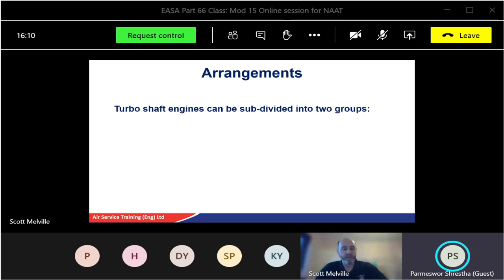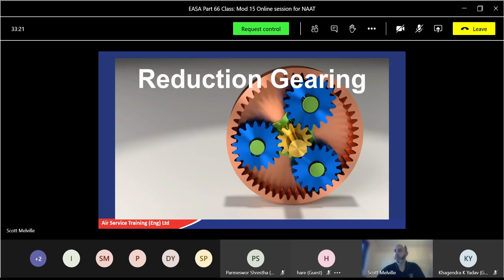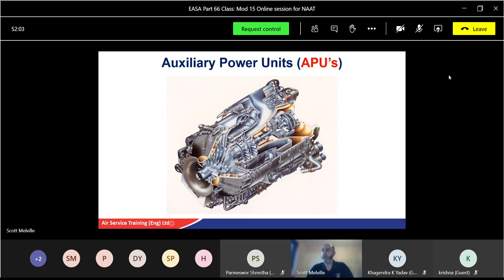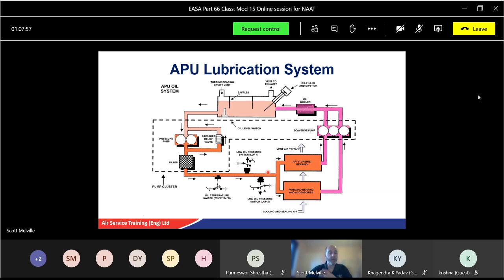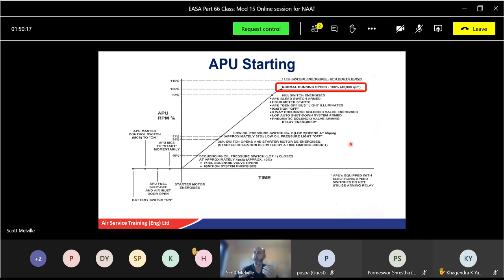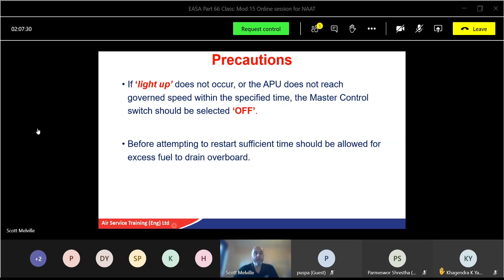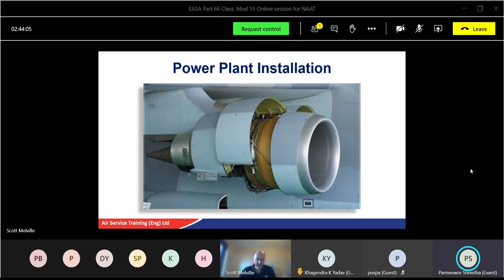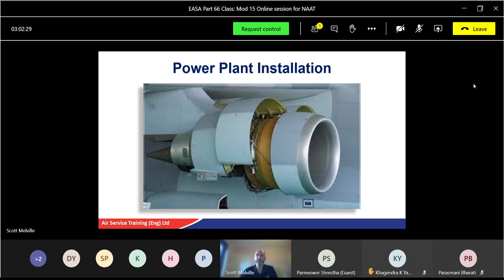M15 D6 P1